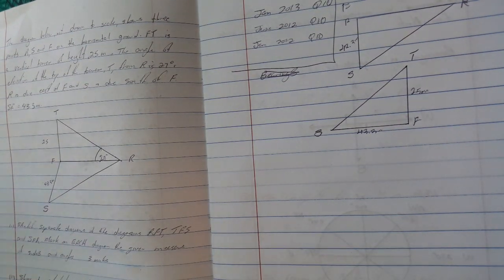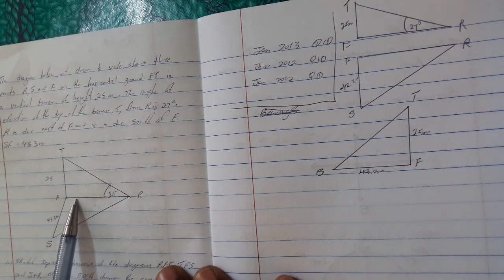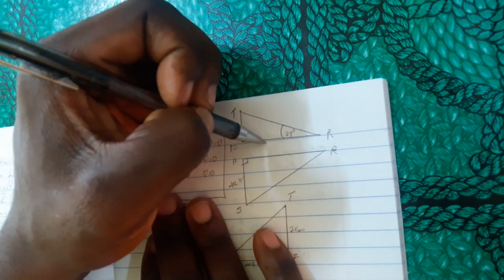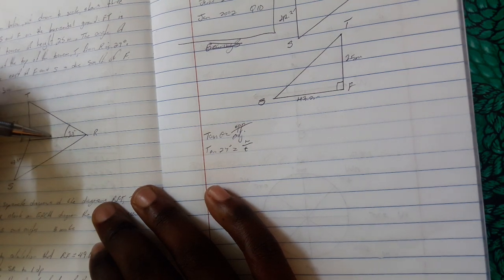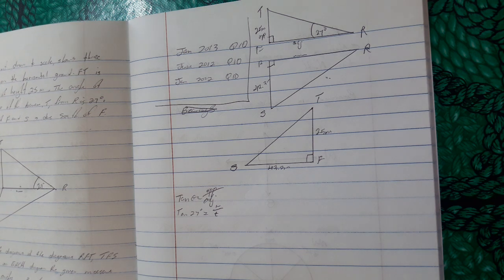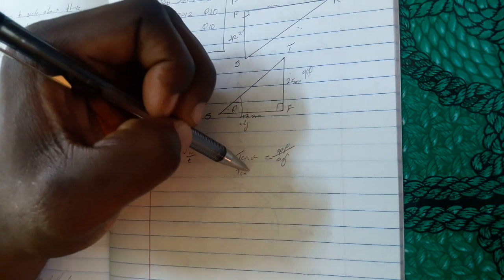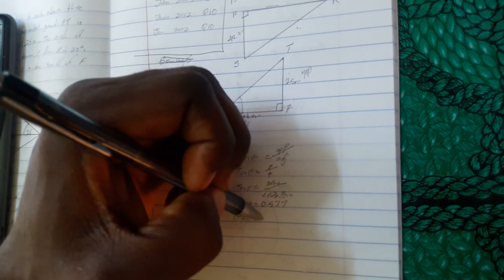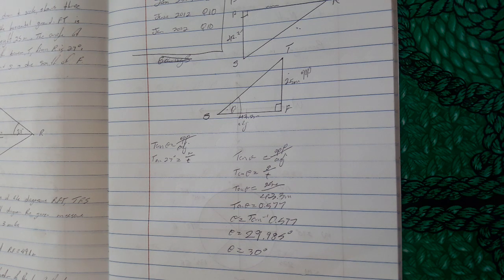4 Sin Rule, Cosine Rule